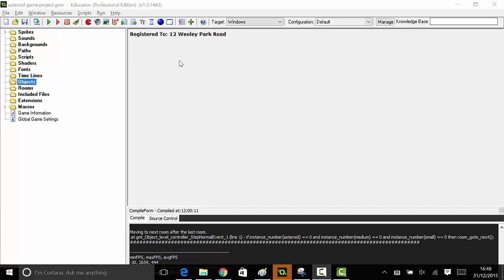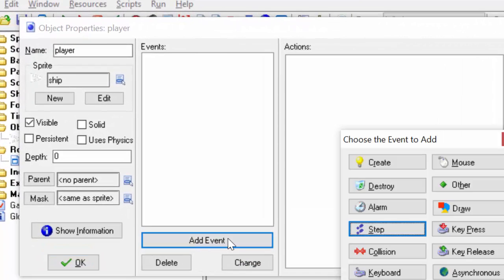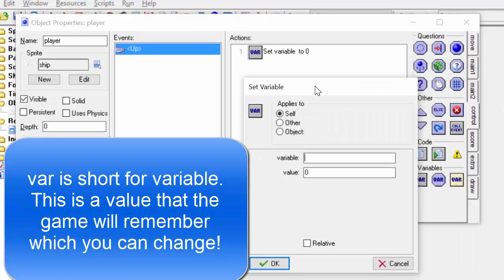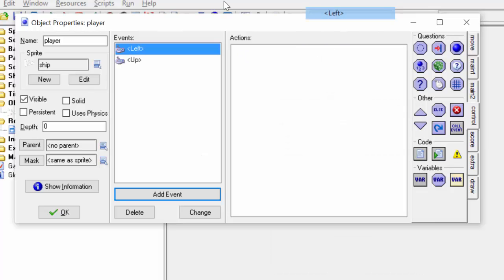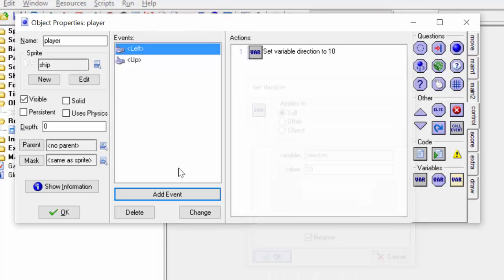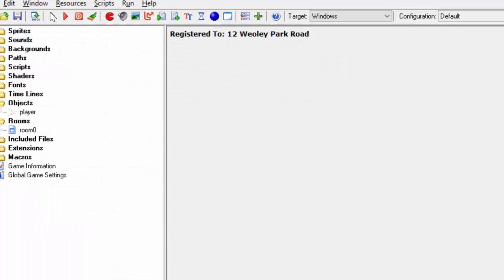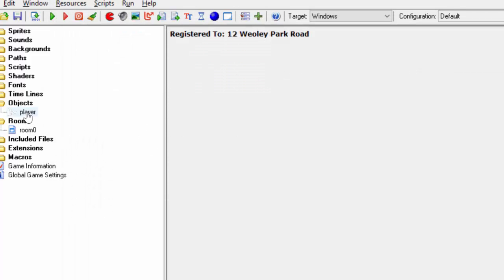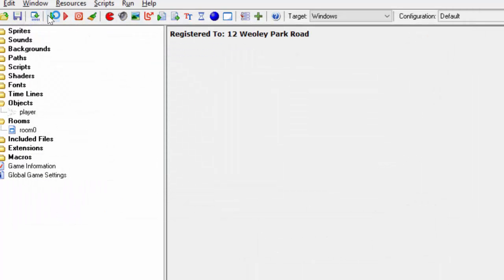getting an asteroids ship to move correctly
This video will show you how to make the asteroid ship move, but not how to make it look in the right direction. That is in another video.